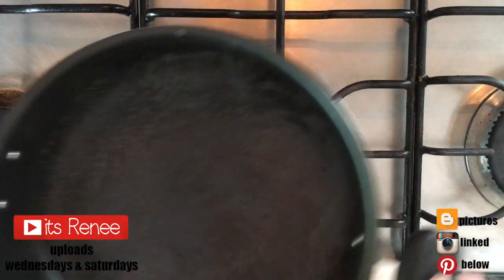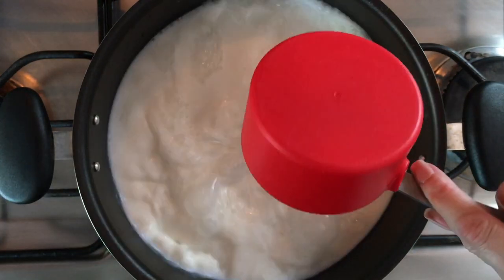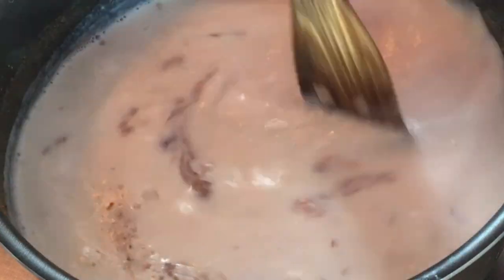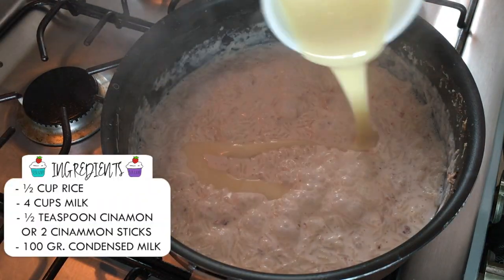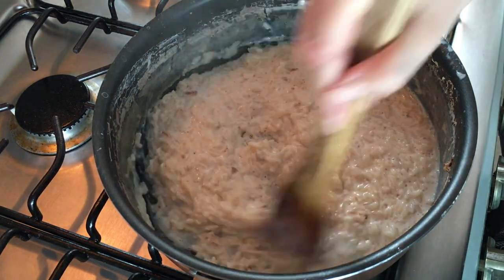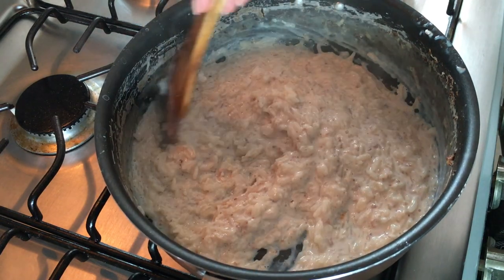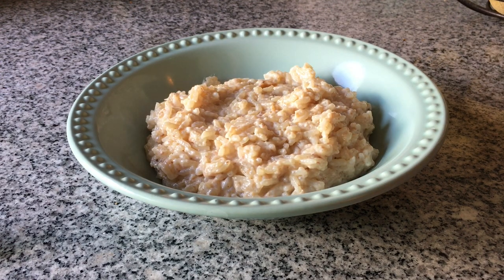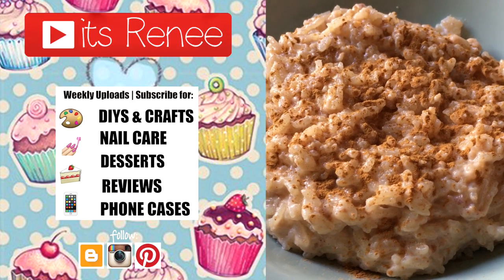Easy & Delicious Homemade Rice Pudding Recipe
Hi! I hope you like this Easy & Delicious Homemade Rice Pudding Recipe!